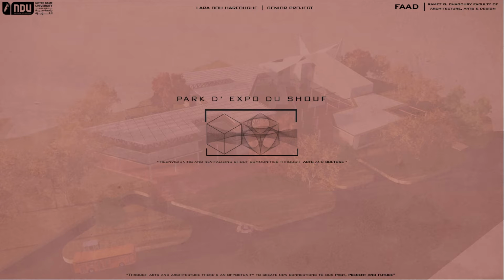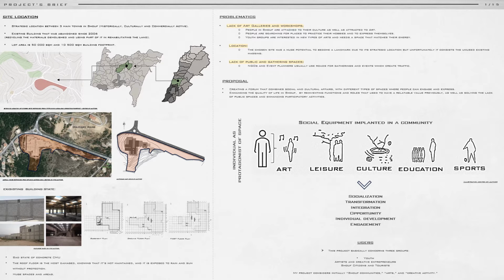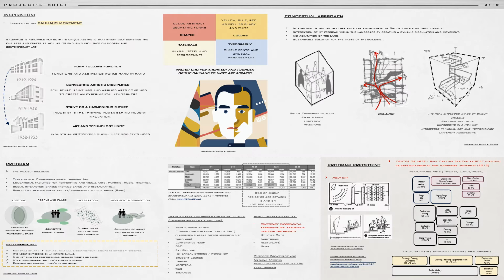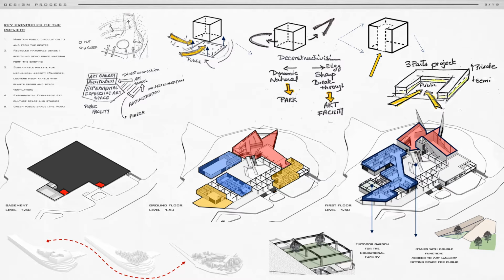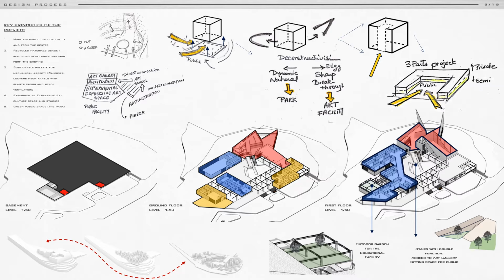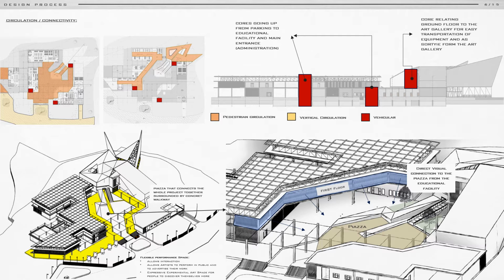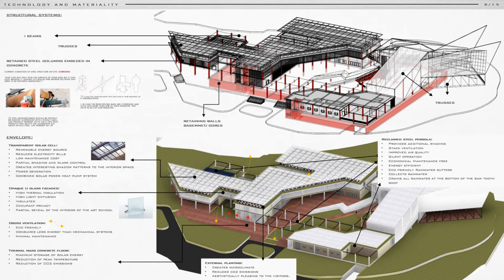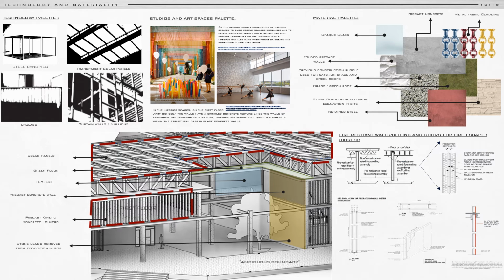Lara Bou Harfouche Senior 2 Powerpoint Presentation Parc d'expo du Shouf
Video Schedule:
3 minutes Presentation of the Project going through every detail.
2 minutes showing 3D views and perspectives.